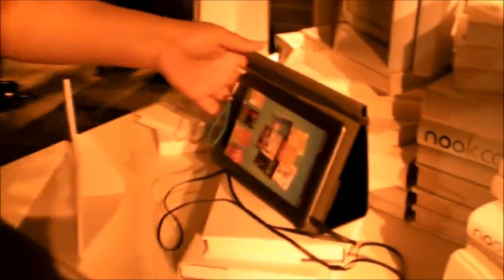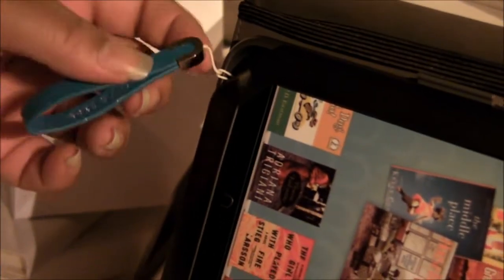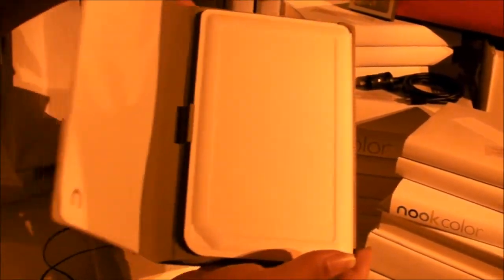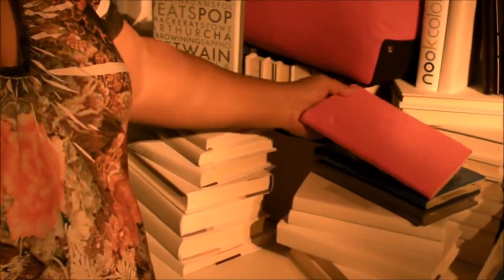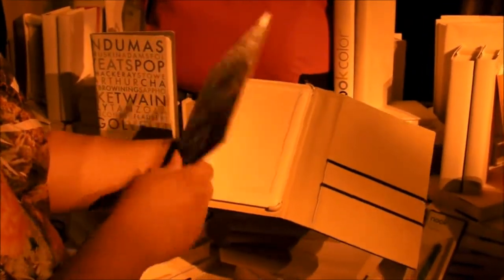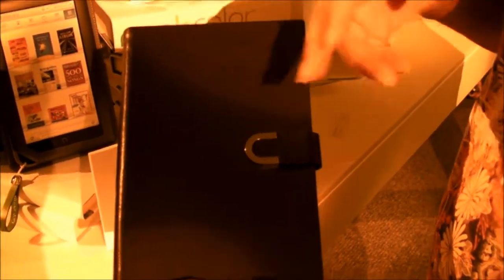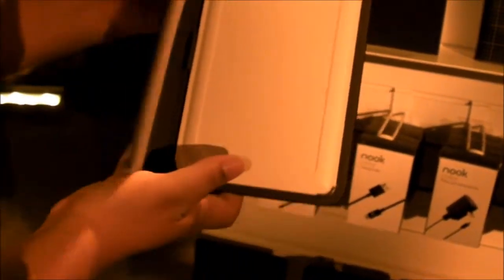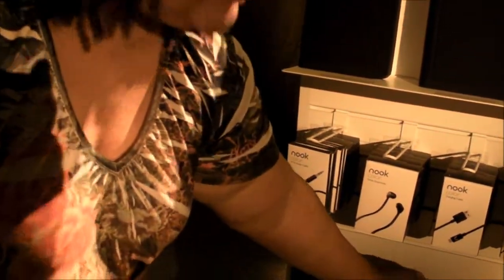color nook accessories